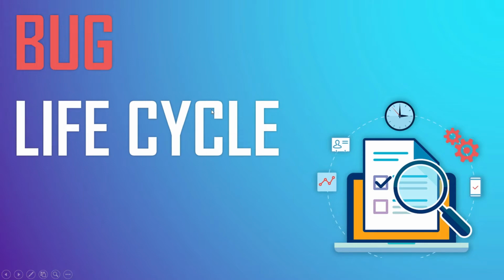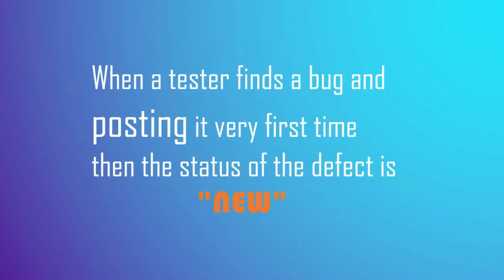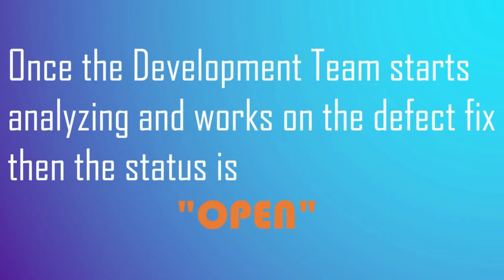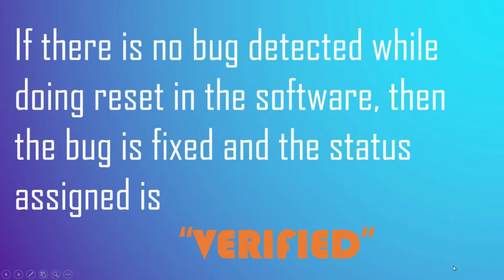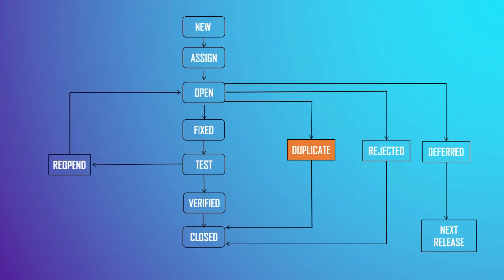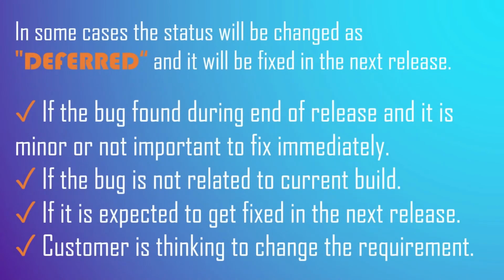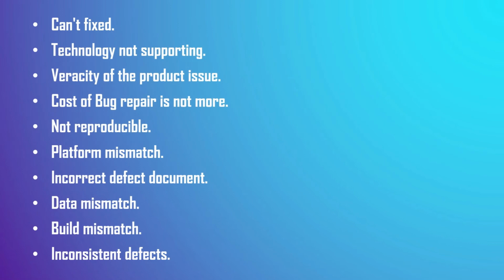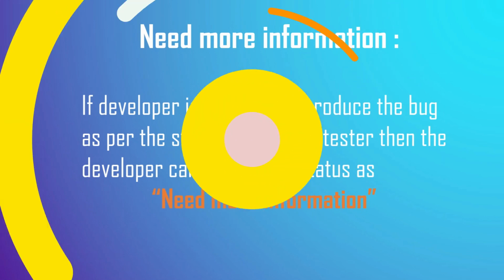What is Bug Life Cycle or Defect Life Cycle in Software Testing | Software Testing for Beginners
In this video, we will see What is Bug or Defect Life Cycle in Software Testing.